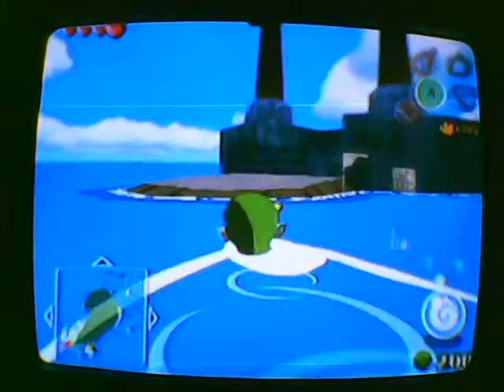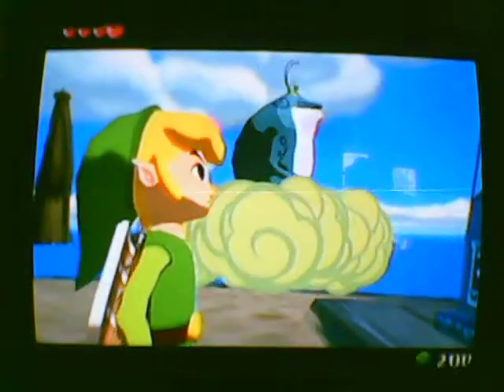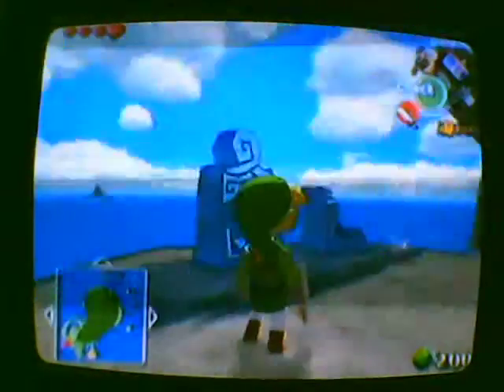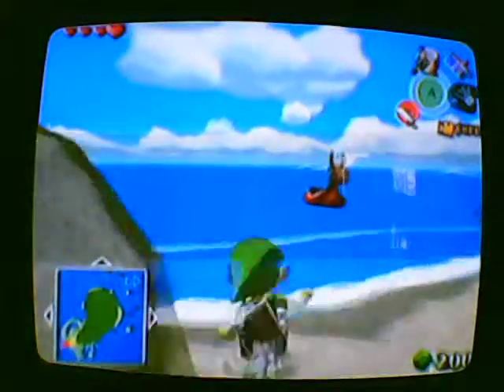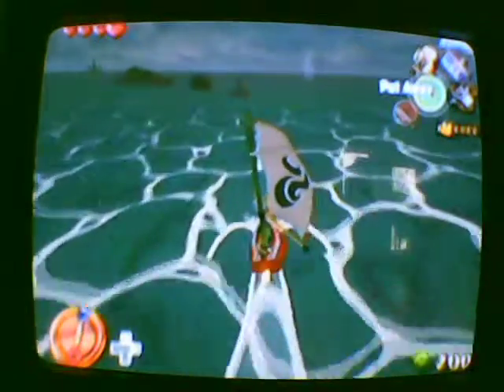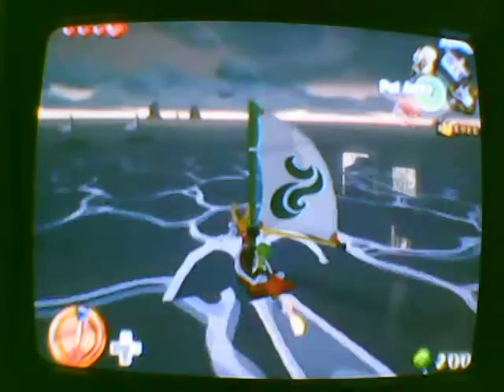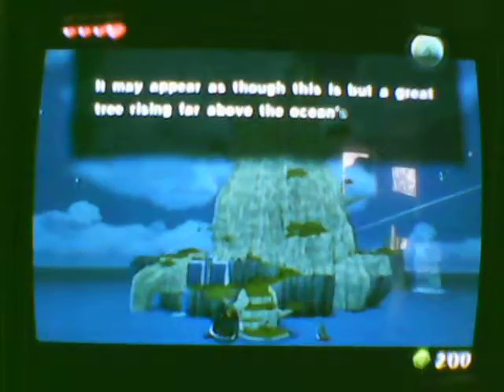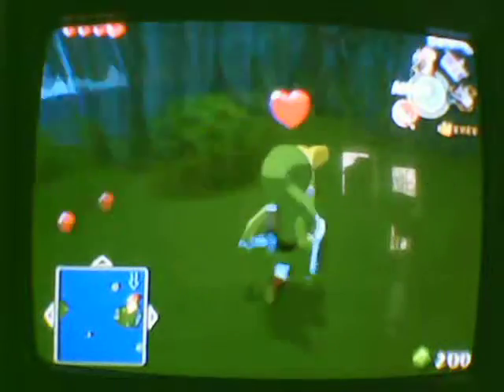Let's Play Wind Waker Part 9- Sailin' South!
We leave Dragon Roost Island, learn the Requeim of Wind, and pass Fire Mountain, Eastern Triangle Island, and Bomb Island.  We raid a submarine; andmake it all the way to our destination, Forest Haven!